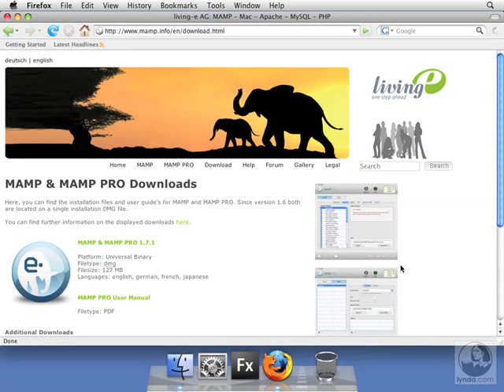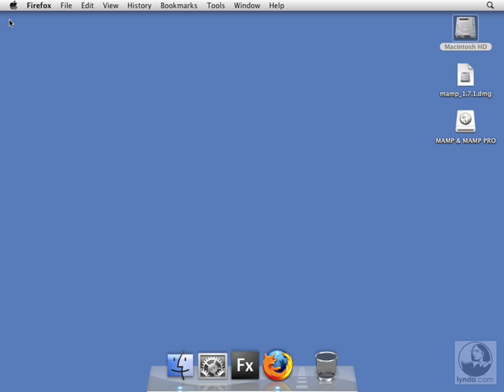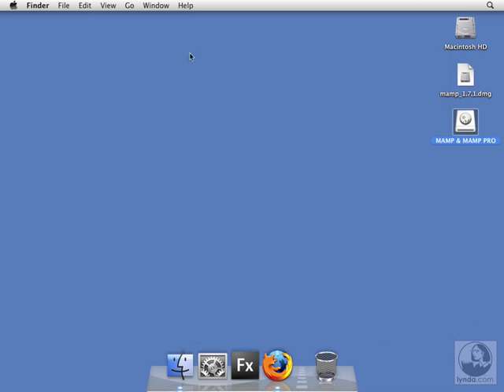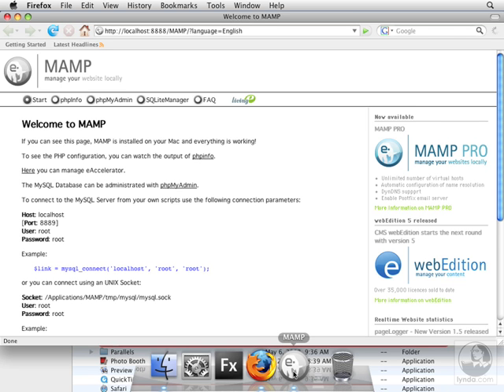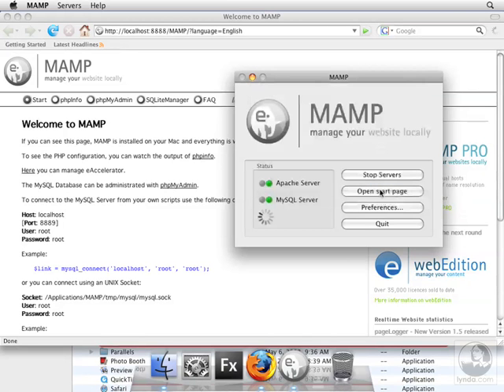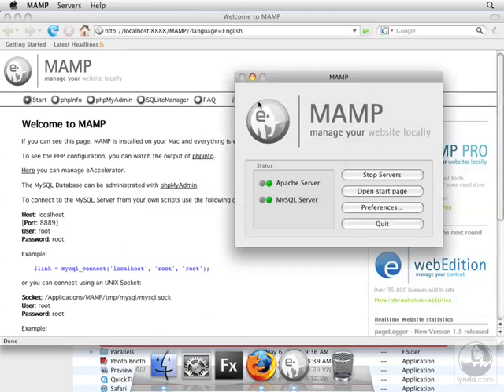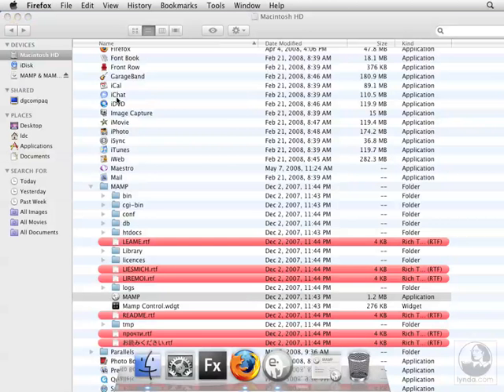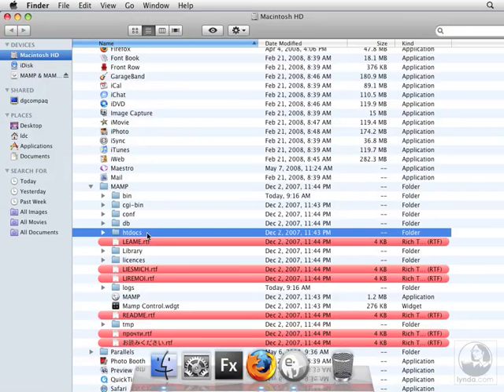0004 Installing MAMP on Mac OS X